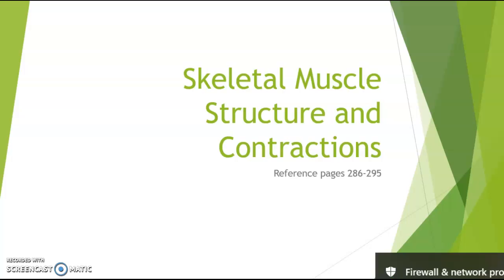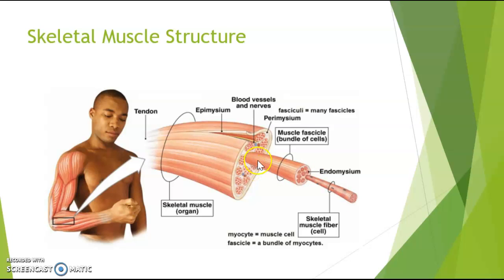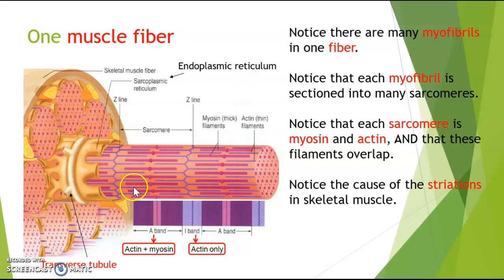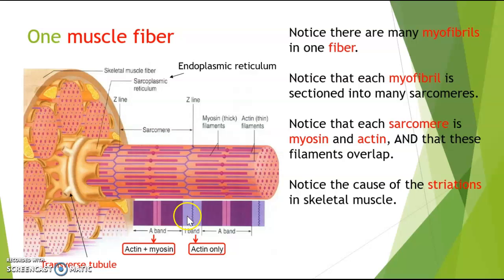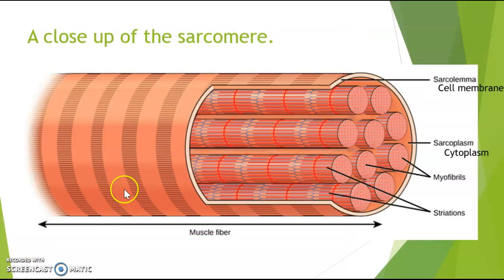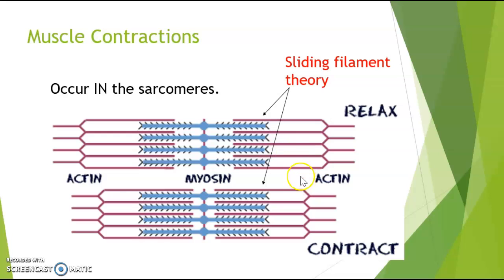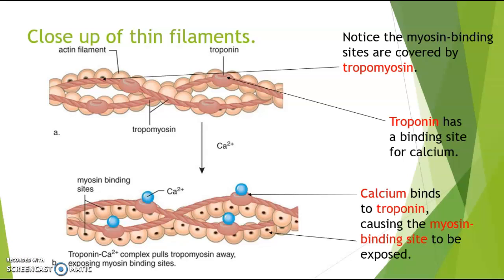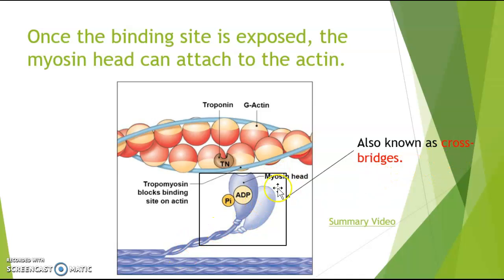Muscle Contractions Part 1